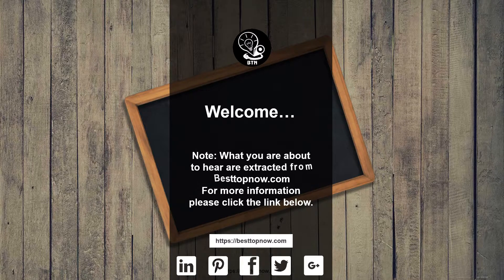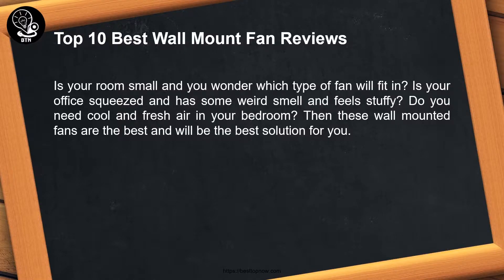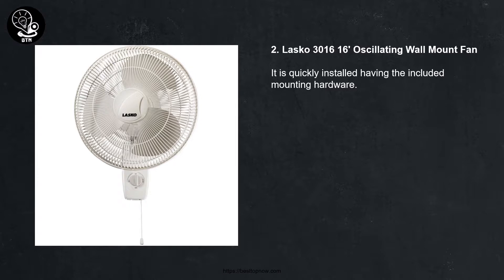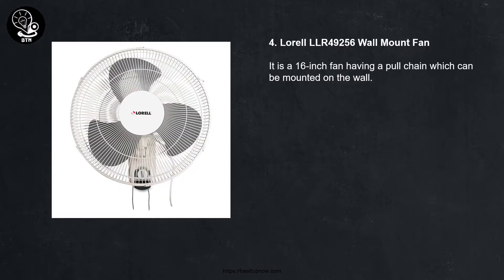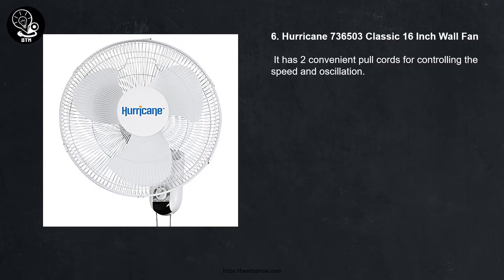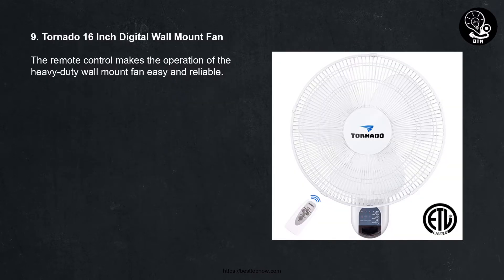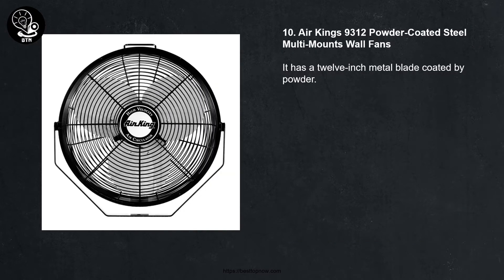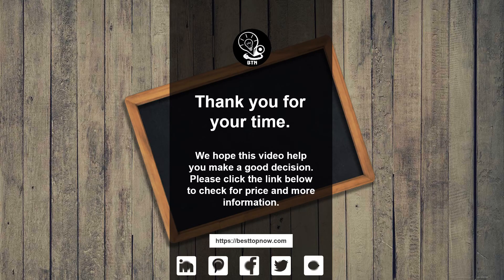Top 10 Best Wall Mount Fan Reviews [BestTopNow Rev]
Title: Top 10 Best Wall Mount Fan Reviews [BestTopNow Rev]

Is your room small and you wonder which type of fan will fit in? Is your office squeezed and has some weird smell and feels stuffy? Do you need cool and fresh air in your bedroom? Then these wall mounted fans are the best and will be the best solution for you.

++ Spotlights

Why you need a wall-mounted fan

There are a lot of coolers available in the market. But wall mount fans offer the best cooling because they have fans that play an important role in providing the cooling.
It provides a cooling effect. Wall fans have fans that which circulates the air that is present in the room at a high speed to create the cooling effect.
They provide ventilation. In a small and congested room, it may be very stuffy and suffocating if you have a small simple system. With wall mounted fans they create an airy environment to avoid this mess.
Corners that are oddly shaped. It is hard to have ceiling fans in some areas of your room where it is oddly constructed of a corner. Wall-mounted fans are small in size and they fit in any size of a room.